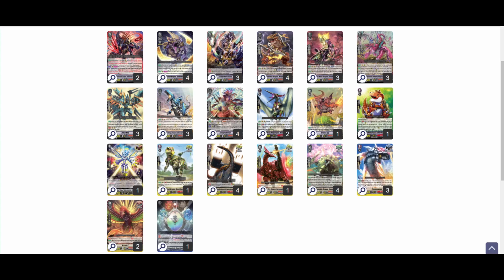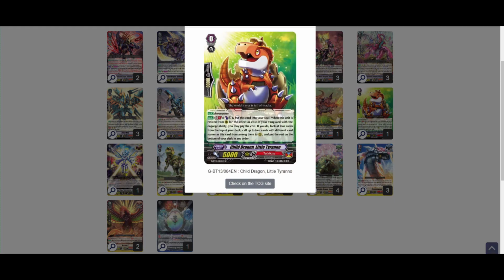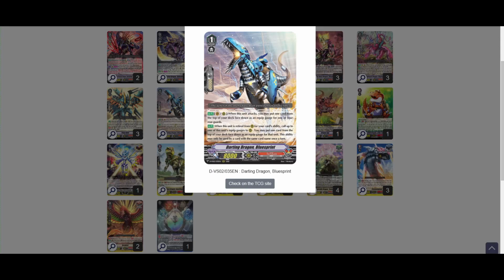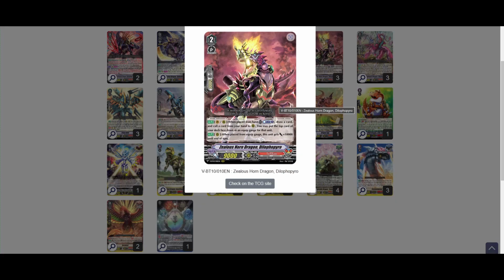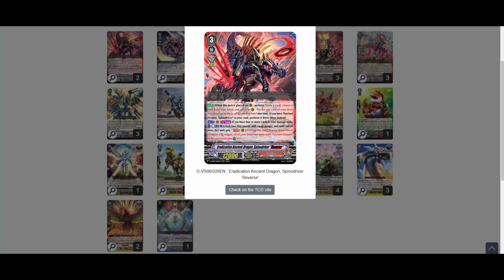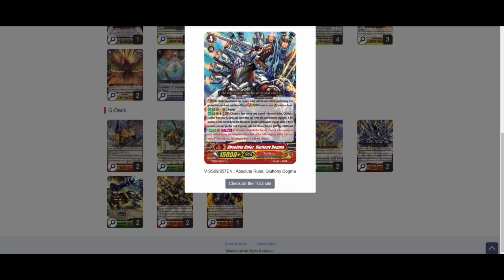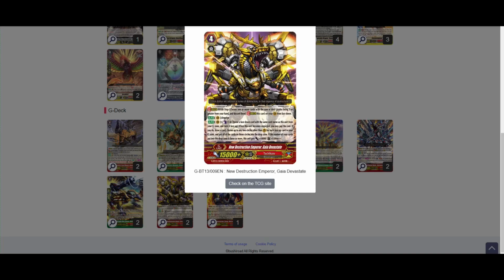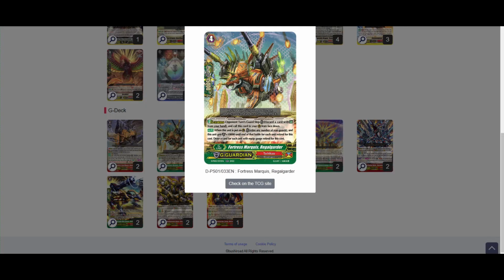Cardfight Vanguard Tachikaze Premium Deck Profile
Hi everyone, its Adawgz and today I will be showcasing my Premium Tachikaze deck profile. I hope you all enjoy.